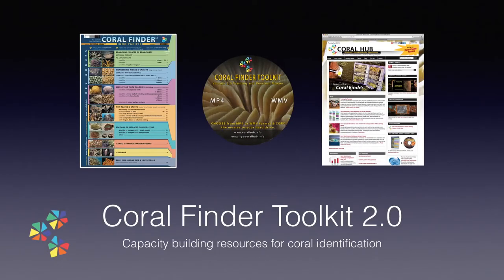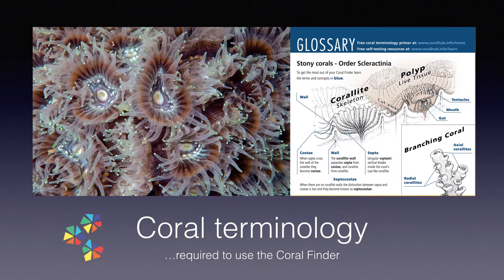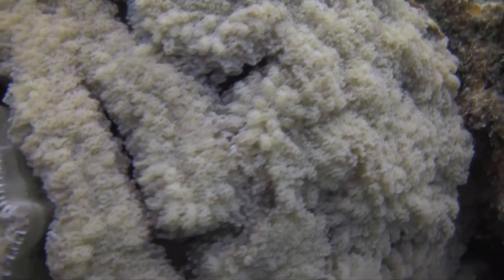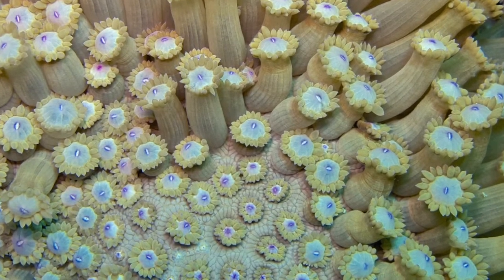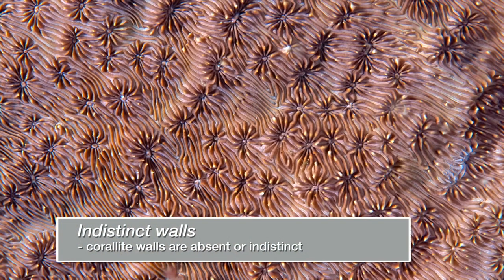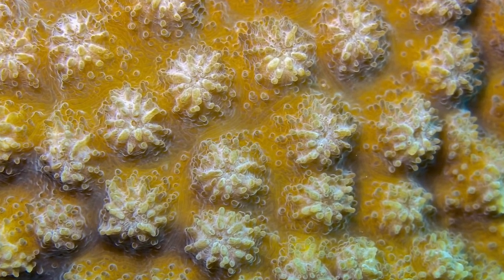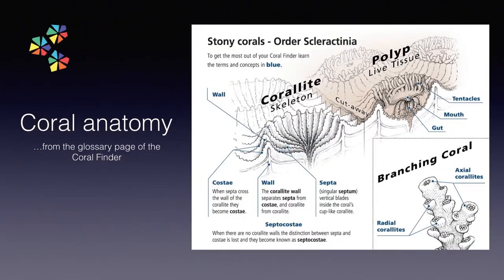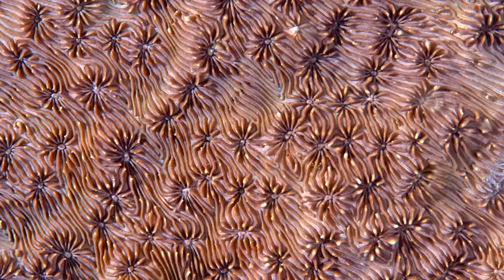Coral Finder Toolkit 2 0 Training Movie 2